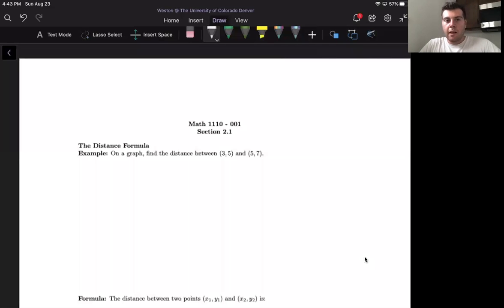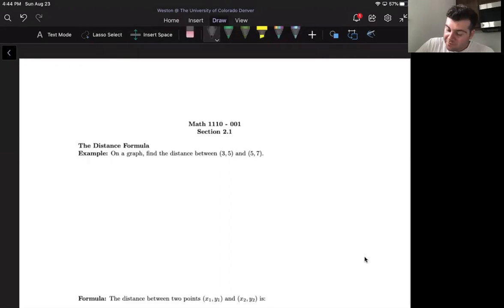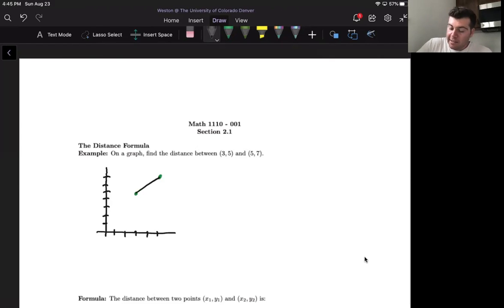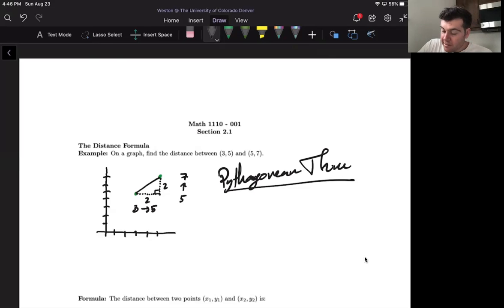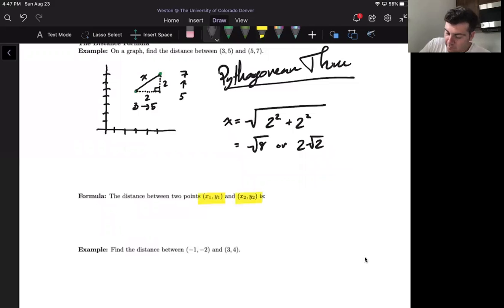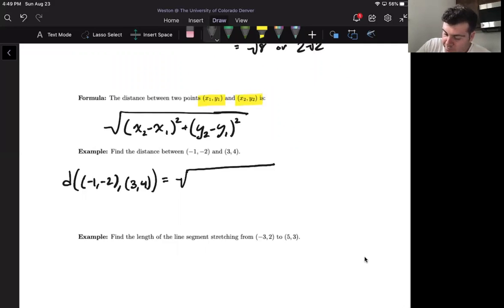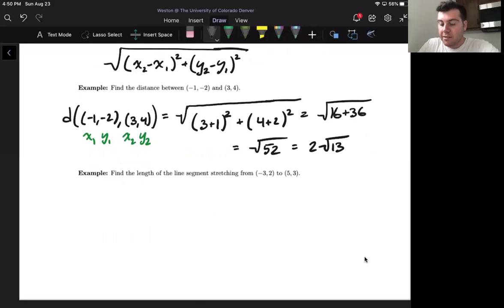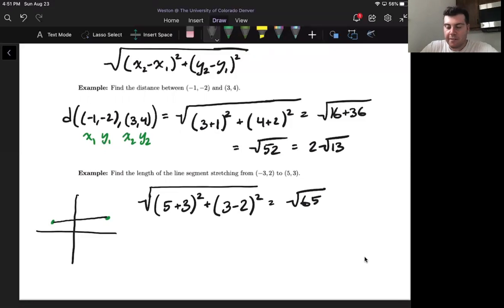Lecture 2.1A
Get your rulers, we're talking about distance